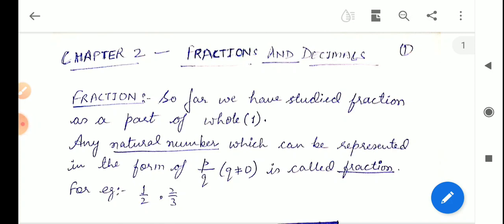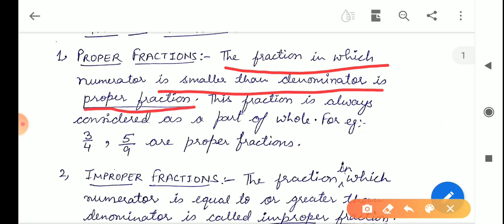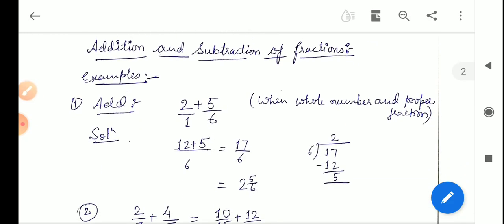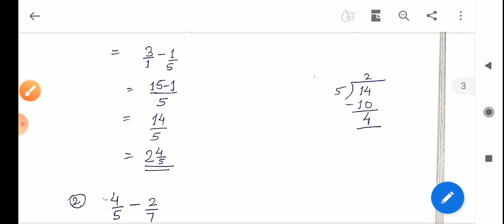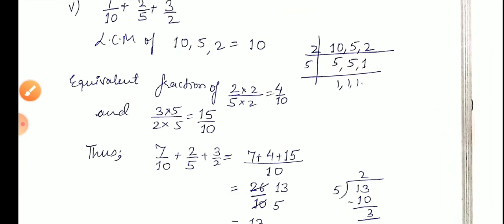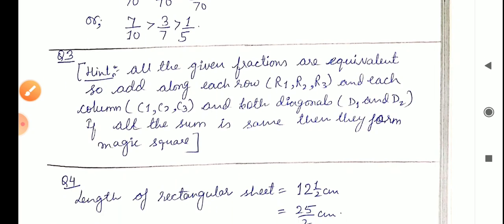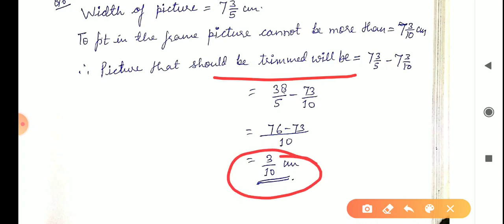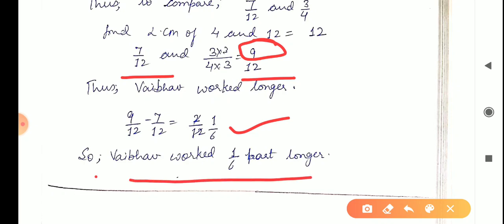Fractions and decimals || Class 7 NCERT chapter 2 ||handwritten notes along exercise 2.1 rekha mam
Hand written note for class 7 mathematics
Fractions and decimal chapter 2 along with exercise 2.1